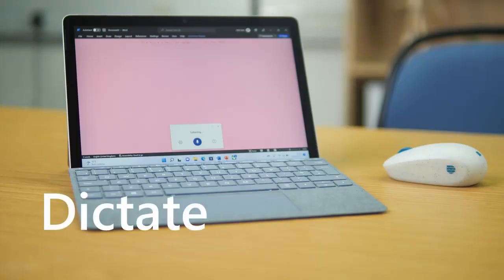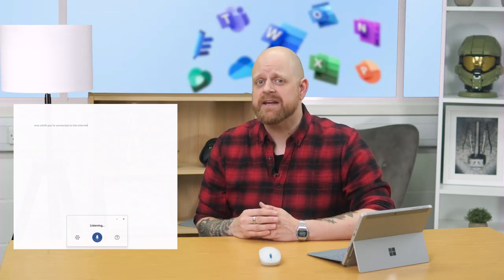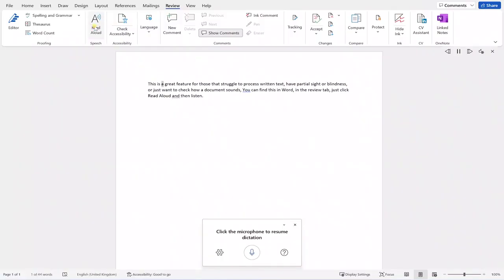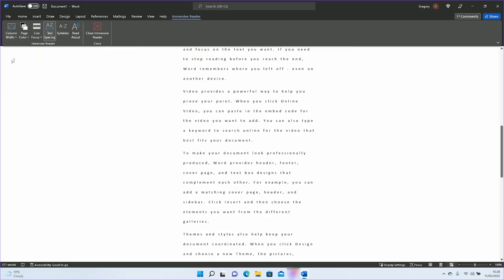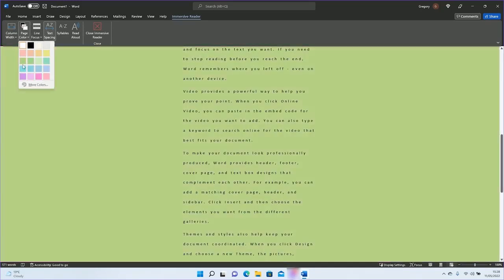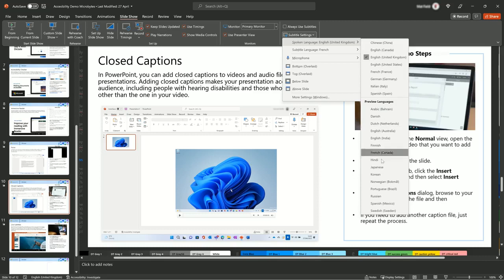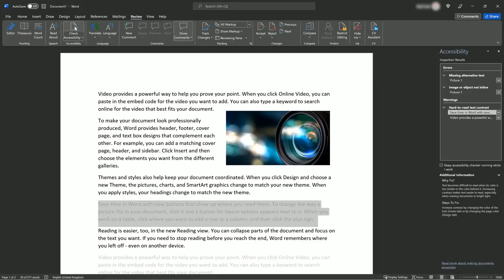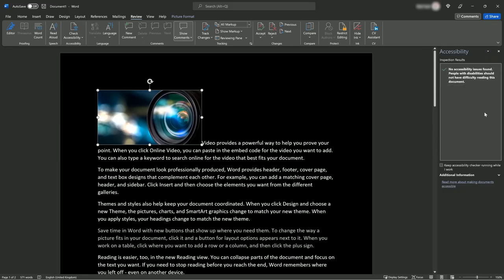Một số trợ năng tích hợp trong Microsoft 365 Premium App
Bạn có biết rằng còn có một siêu năng lực được tích hợp trong Microsoft 365 Premium Apps giúp bạn tạo nên tất cả các Trang trình bày, chữ cái và bảng tính đều dễ dàng truy cập?
Xem video này và tìm hiểu thêm!